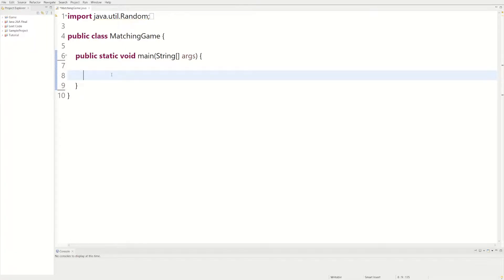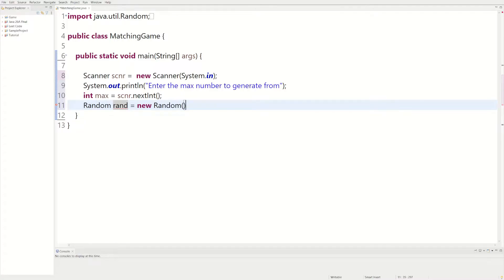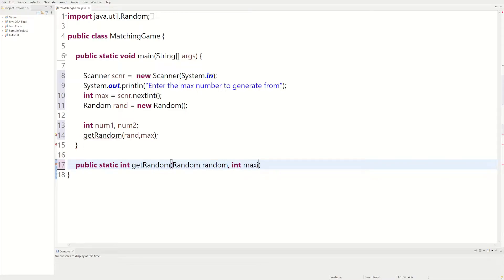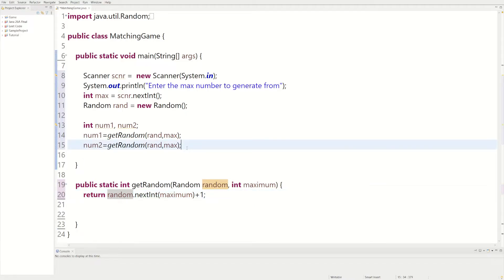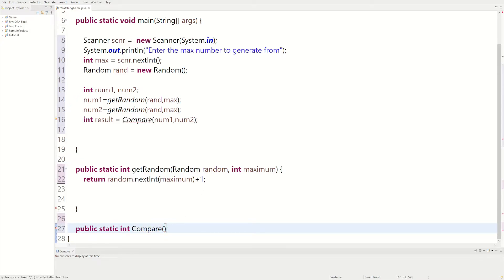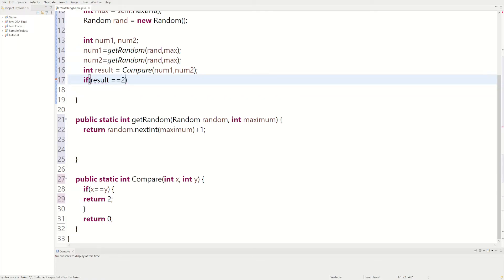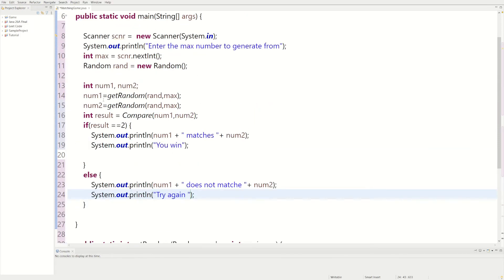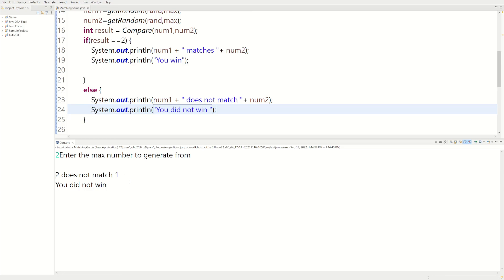Number Matching Game / How to Tutorial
Objective
In this assignment you will be practicing while loop, String class, Random class and Scanner class.
Problem
Design and implement an application that simulates the number matching game in which three numbers
are randomly generated based on the value that the user enters and printed side by side. Your program
examines the three generated numbers based on the following
 if the three generated numbers are matching then the person will win 500
 if two of the three random numbers are matching then the person will win 200
 no matching number, the person will not win anything
your program must keep track of the amount of the money the person has gained throughout playing
the game and displays the total amount at the end.
For a compete sample output refer to the provided file called number matching sample output.txt
Requirements
1. Your program should allow another player to start the game once the first player is done
playing. Refer to the sample output
2. Feel free to be creative by adding more features to the program
3. Make sure to provide the block comments for each method describing what the method does.
4. Solutions with just the main method will get partial credit. You must have multiple methods in
your program
5. A java shell has been provided. However, feel free to write the program the way you want by
not using my shell. make sure to provide methods
6. Your program should include the following methods or similar methods if you are not using the
provided shell. Create a java class and implement the following methods in the given order.
 public static int getRandNum (Random rand, int max): This
method gets a Random object as its parameter and returns a random number between 1 -
max. The code to generate a random number between 1-max  is : int x =
rand.nexrInt(max) + 1
 public static int match (int n1, int n2, int n3): This method
gets three numbers as its parameters. compares the numbers. if the three numbers are the
same returns 3, if the two numbers out of three are the same returns 2, otherwise should
return 0. you need couple condition statements to cover all different combinations.  for
example, one of the conditions is:
 if(n1 == n2 && n2 == n3) return 3;
 public static void description (): This method displays the description
of the program. refer to the sample out.
 public static void play (Random rand):  for the description of this
method refer to the provided shell. implement the code based on the given pseudocode.